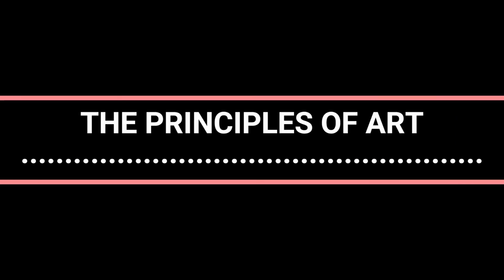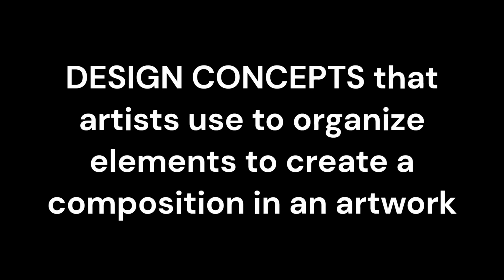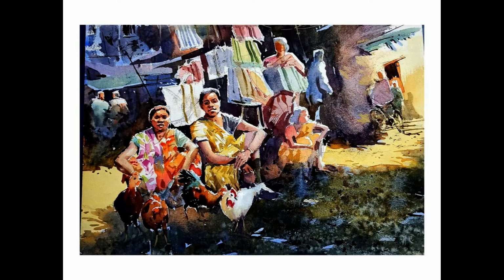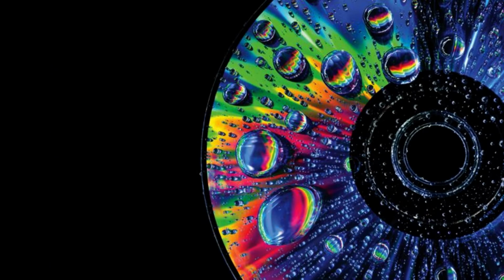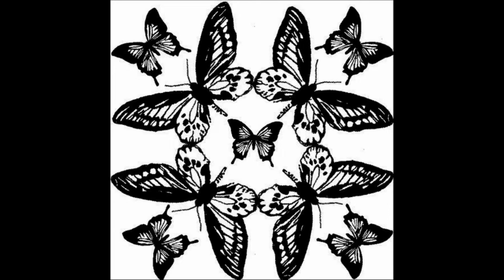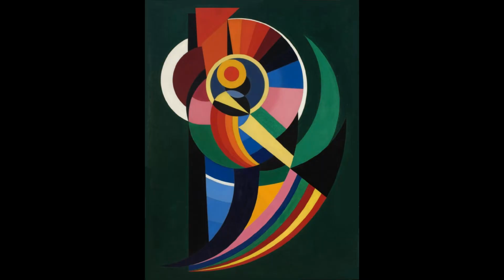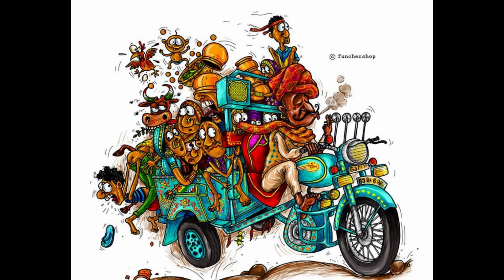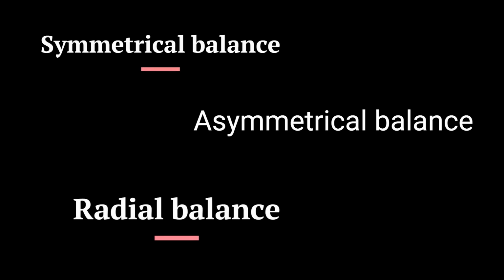THE 7 PRINCIPLES OF ART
This is the 3rd episode of this art course which closes on basic theory fundamentals about creating an artwork. These 7 basic principles of art generalizes the whole idea of creating a composition in an artwork into simpler way if understanding.